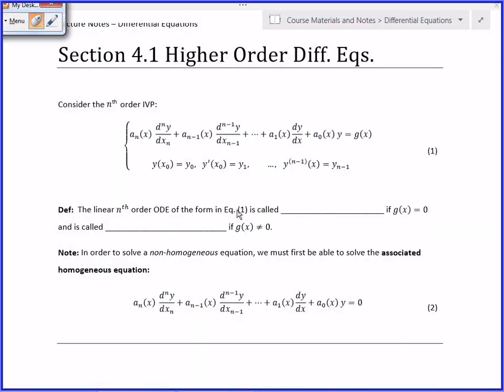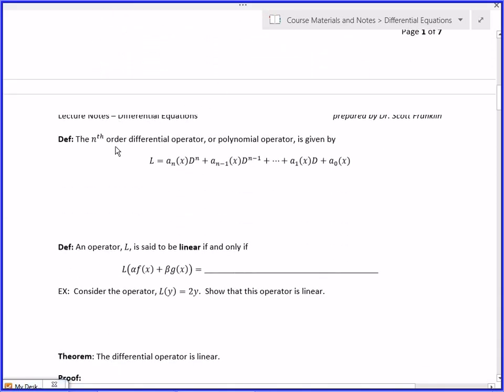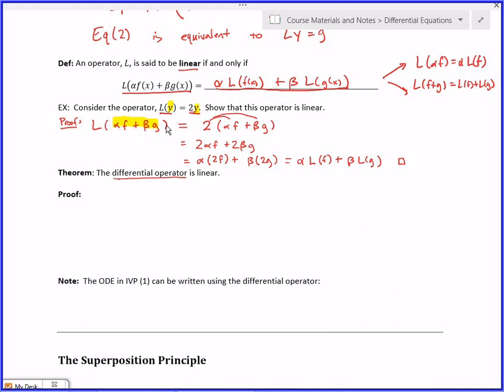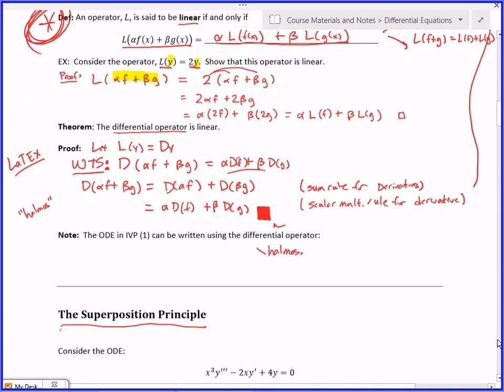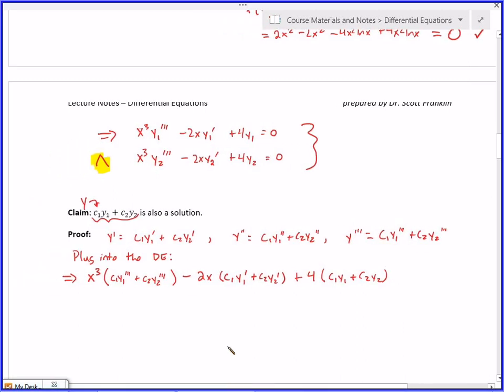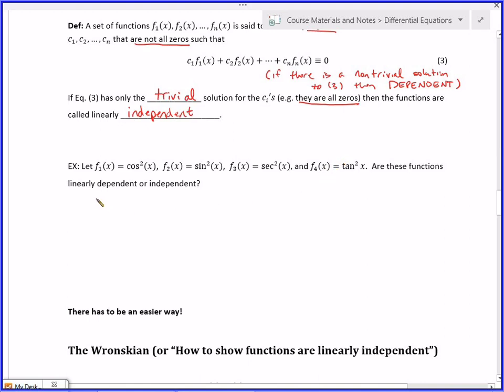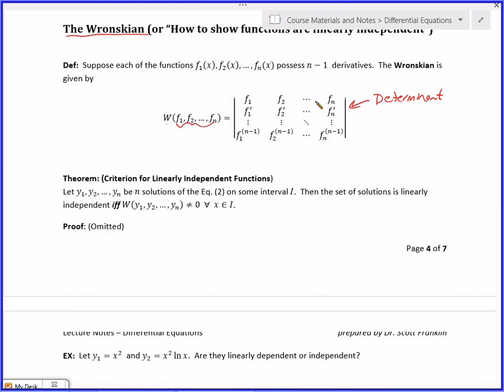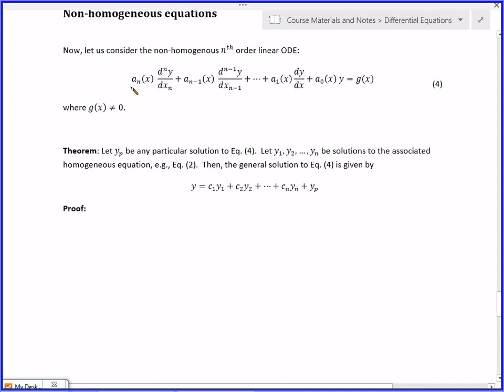Differential Equations - 4.1 Higher Order Linear ODEs (Lecture Part 1 of 2)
Linear differential equations of higher order - preliminary theory, covered on Tuesday, February 23, 2016